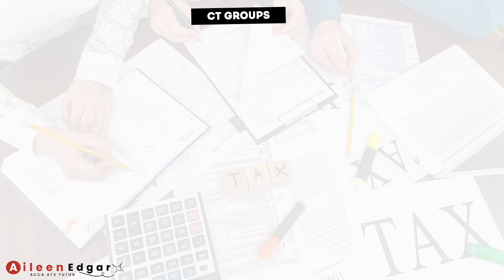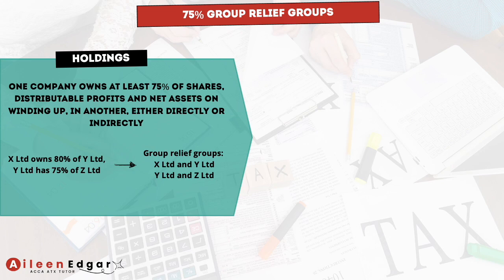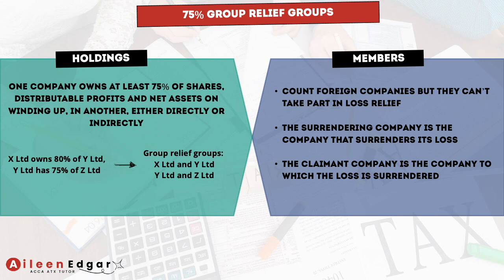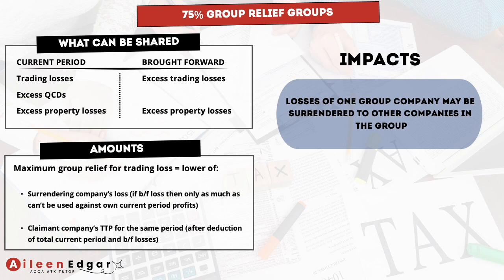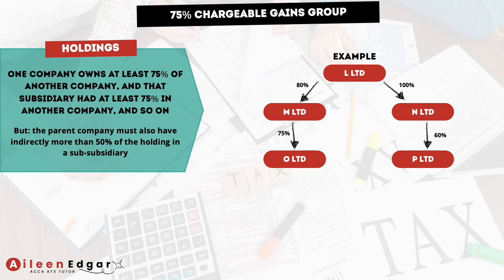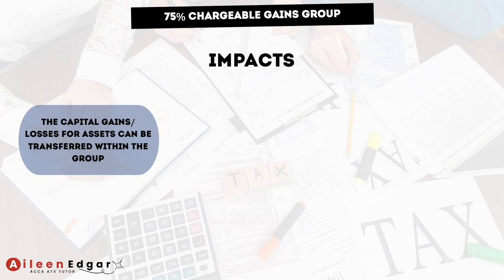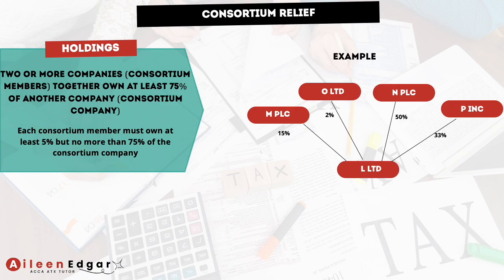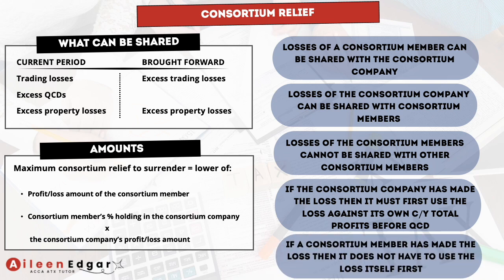Groups in corporation tax for ACCA ATX and TX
If you find questions on corporation tax groups a bit of a struggle then this video is for you.  In this video I have pulled together the main bits of knowledge you need to have in order to successfully tackle ACCA Advanced Tax and TX questions in this area.

The content covered includes, group relief groups, chargeable gains groups and consortium relief. Consortium relief is a new type of group that is examinable in the ATX exam. If you are just sitting the Taxation paper at the moment then this video will still help you to understand the differences between group relief and chargeable gains groups.

I look at holdings, who can be members, what can be shared, amounts and impacts as well as giving some detailed examples.

00:00 - Introductions
00:39 - 75% Group Relief Groups
06:46 - 75% Chargeable Gains Groups
10:39 - Consortium Relief